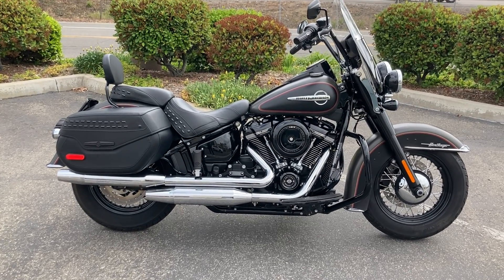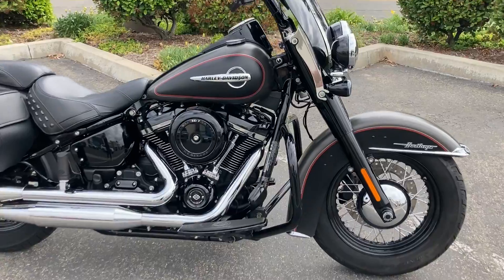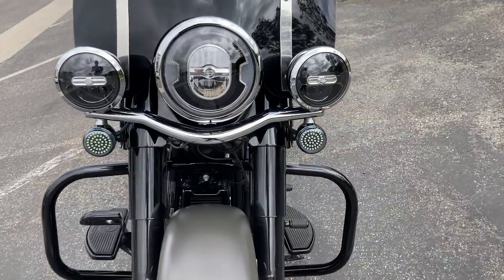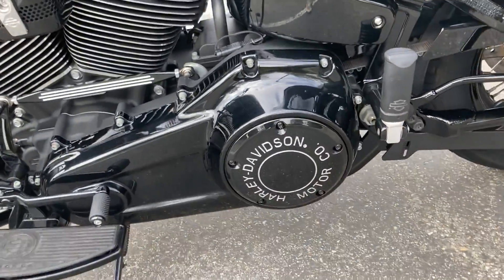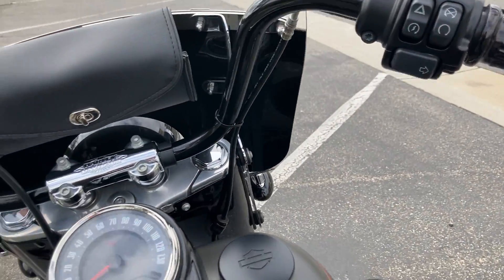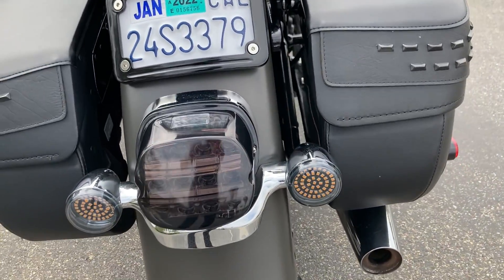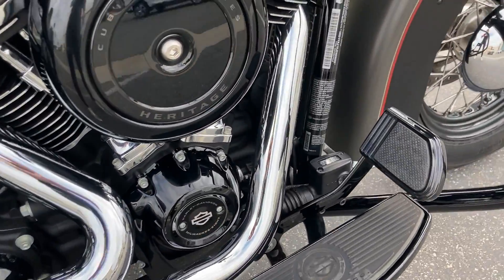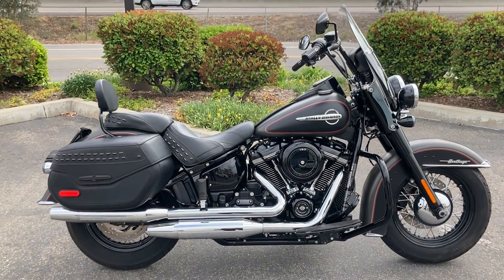2018 Harley-Davidson Heritage Softail